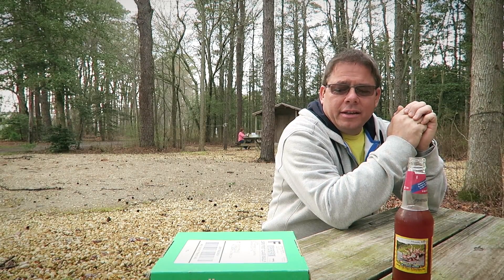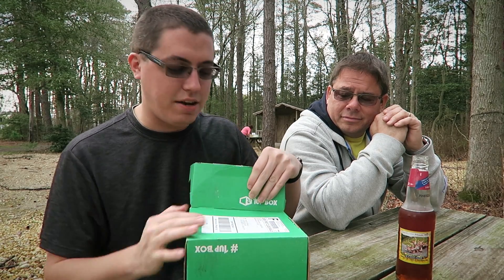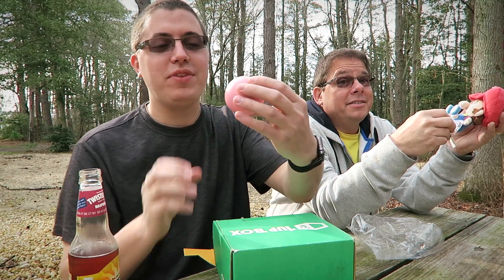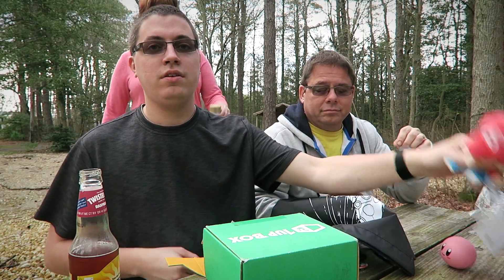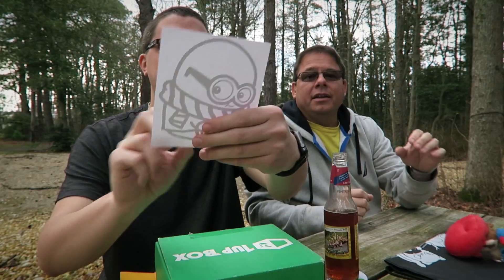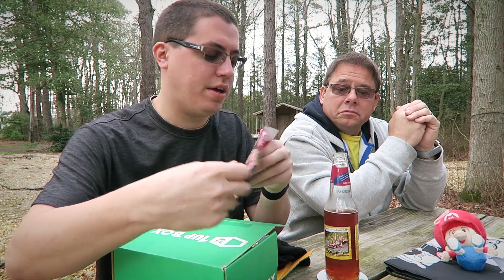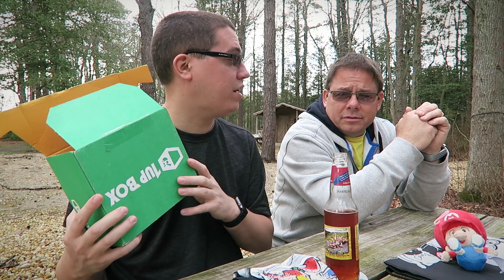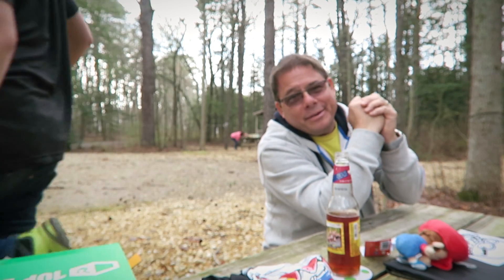Straight from Driftwood - 1Up Box Unboxing for April 2016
• Sign up for 1Up Box